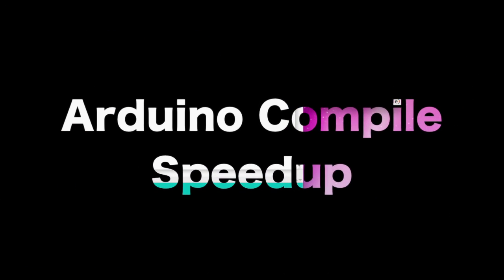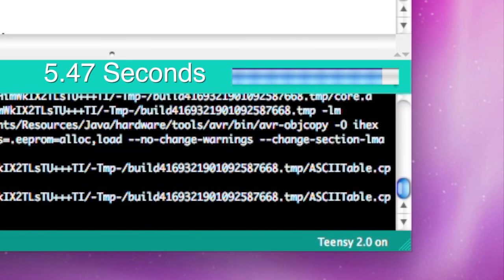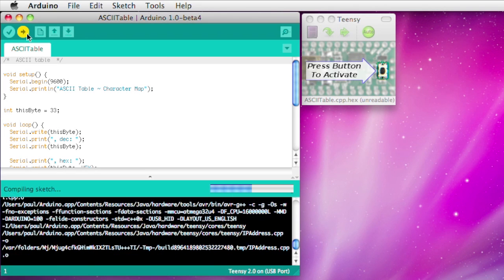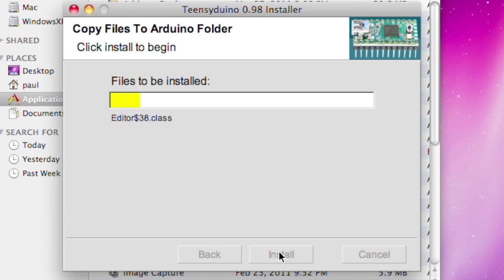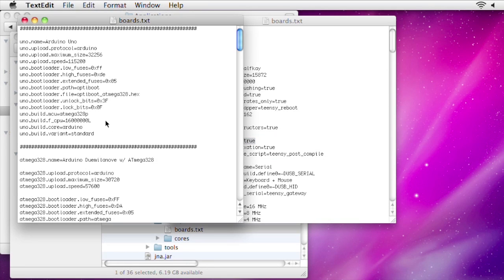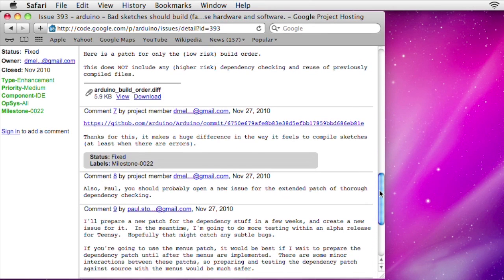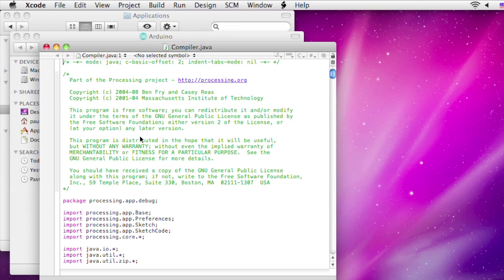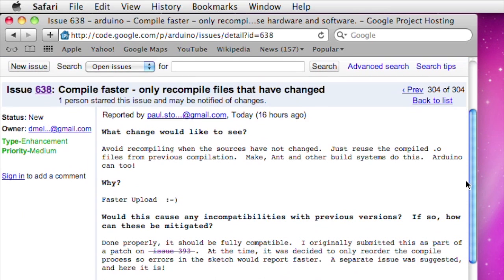Arduino_Compile_Speedup.mov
EDIT: This speedup is now part of Arduino 1.0.1.

EDIT: This is scheduled to become part of Arduino 1.0.1.  A release candidate is now available: